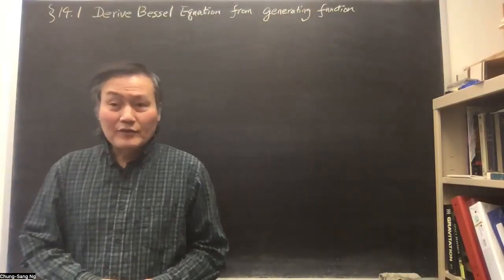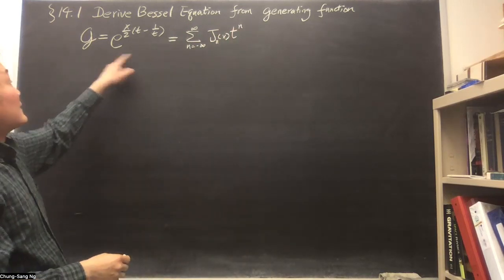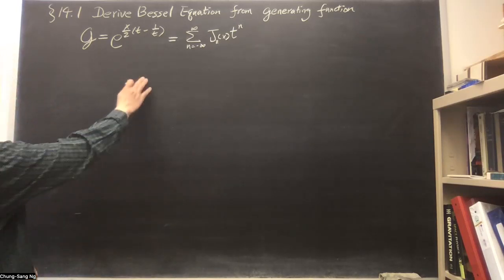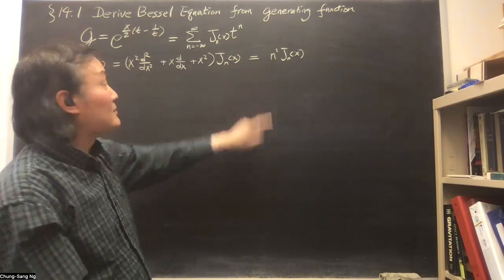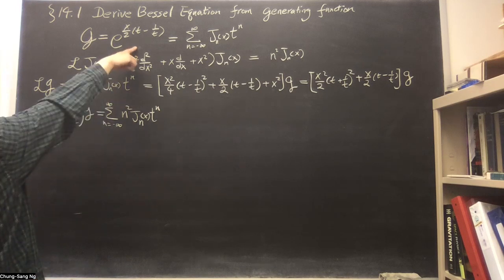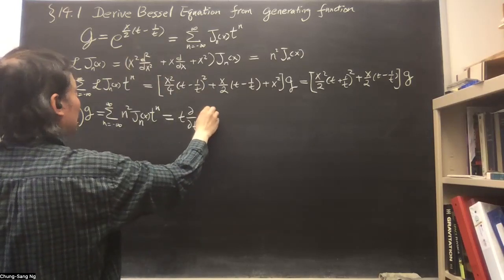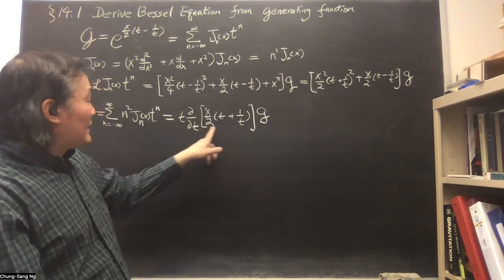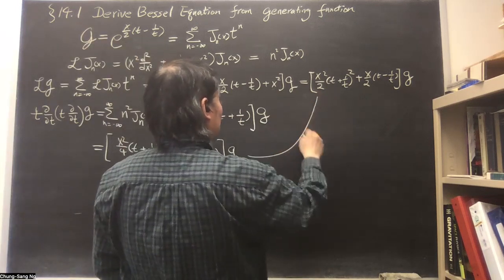Arfken Section 14.1 Derive Bessel Equation from Generating Function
This is another video for my mathematical physics class. Hope it is helpful to someone else. (There is a typo in the last term of the third line of equations. Should be 1/4 instead of 1/2. It's obvious so I'm not going to record this again.)